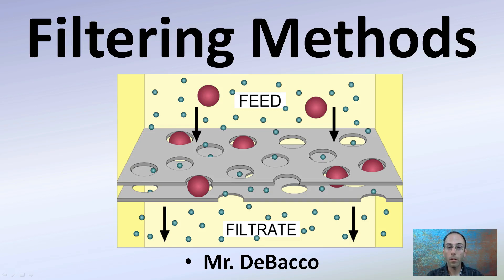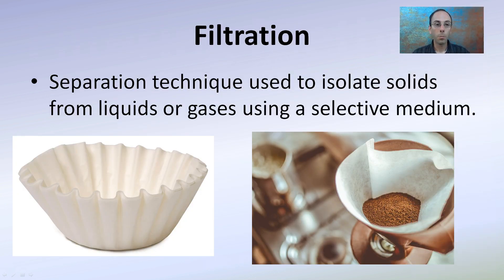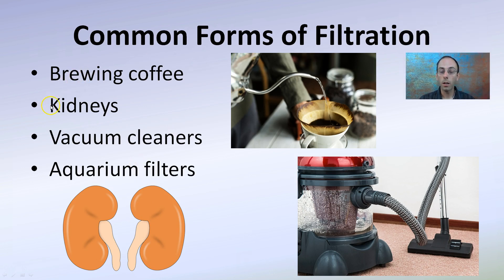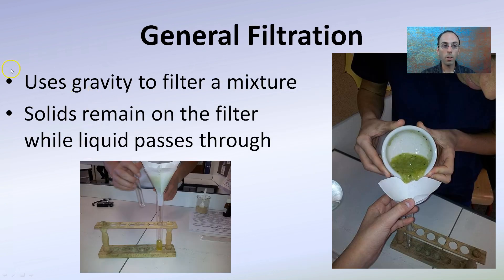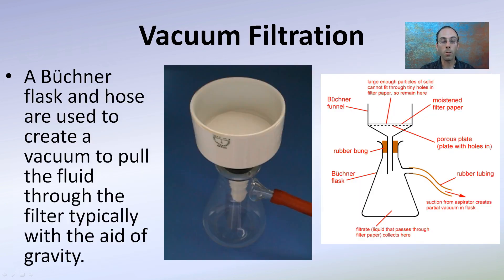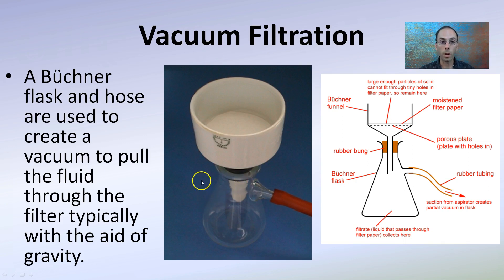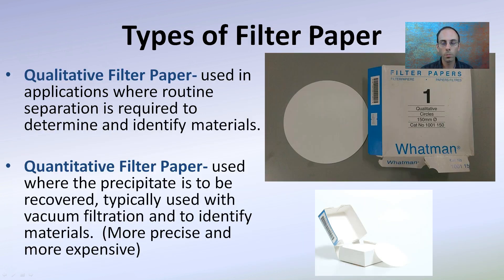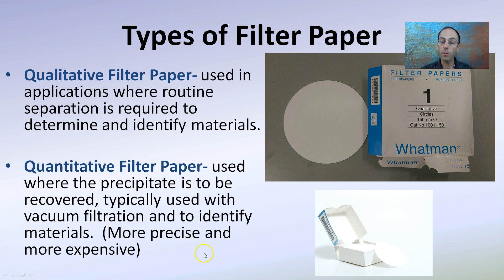Filtering Methods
Filtration- Separation technique used to isolate solids from liquids or gases using a selective medium.

Types of Filter Paper:
Qualitative Filter Paper- used in applications where routine separation is required to determine and identify materials.

Quantitative Filter Paper- used where the precipitate is to be recovered, typically used with vacuum filtration and to identify materials.  (More precise and more expensive)